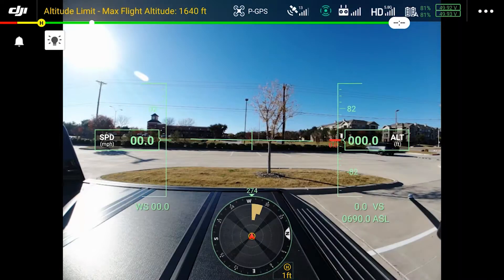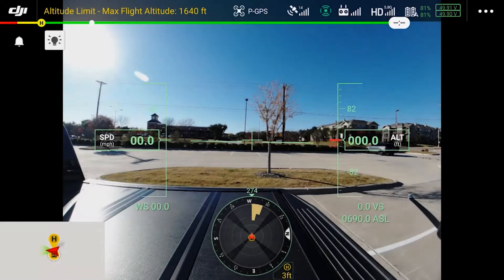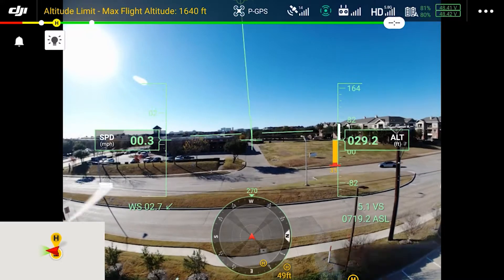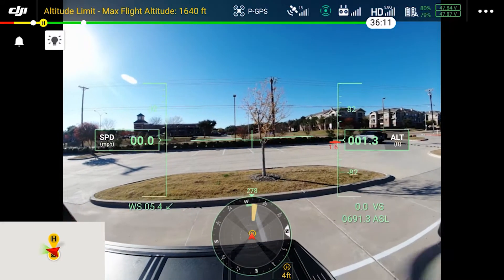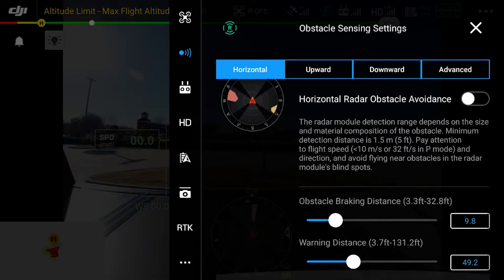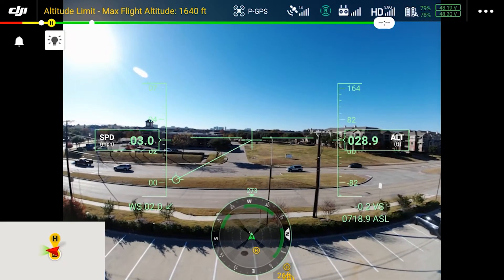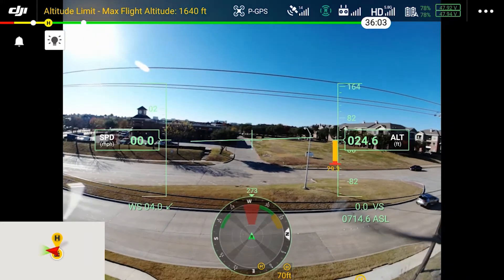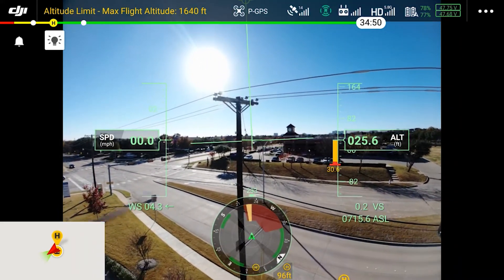In-Depth Demo: DJI Matrice 300 with CSM Radar - Next-Gen Aerial Surveillance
Drones Plus: Your One-Stop Shop for Drones

Large enough to take care of you. Small enough to care about you.

Drones Plus repair shop, and service provider. We have over 1,500 happy customers, and we're growing every day.

We're a team of passionate drone enthusiasts who are here to help you get the most out of your drone. Whether you're a beginner or a seasoned pro, we have the knowledge and experience to help you succeed.

We offer a wide range of services, including:

Drone sales
Drone repair and maintenance
Drone training and education
Drone consulting and custom projects
We also have a team of certified DJI technicians who can help you with any technical issues you may have.

So what are you waiting for? Visit Drones Plus today and see why we're the best place to buy, repair, and learn about drones.

Here are some of the reasons why you should choose Drones Plus:

We have a team of certified DJI technicians who can help you with any technical issues.
We're here to help you get the most out of your drone.

DJI Inspire Today we are testing the CSM Radar for the DJI Matrice 300 on wires. We will compare the radar unit to the built in, vision based collision avoidance sensors. The results show that the radar is superior to the vision sensors.

We are a shop based in Frisco, Texas and do DJI repair and sales. Check us out!